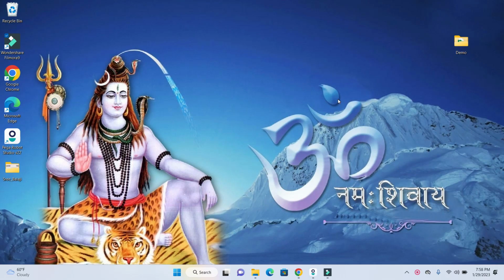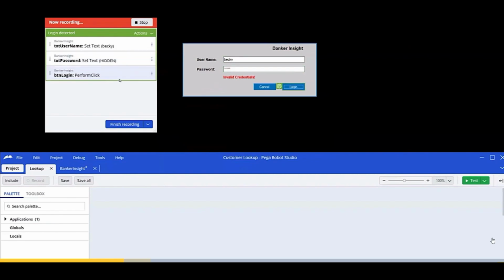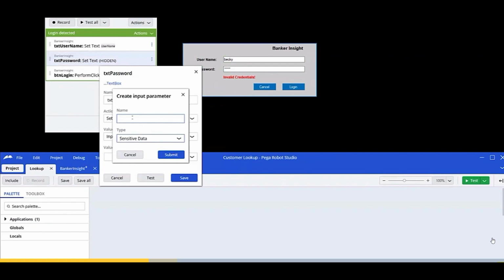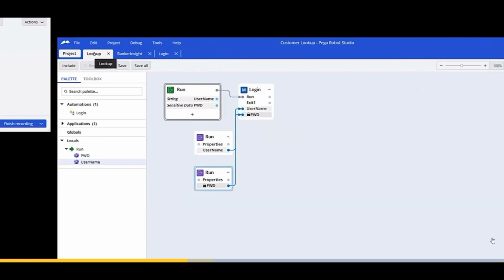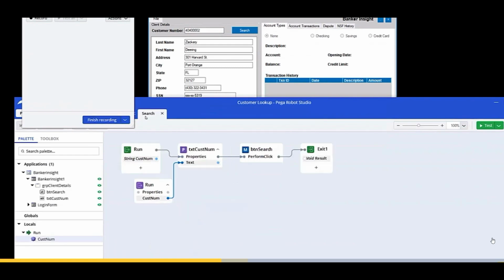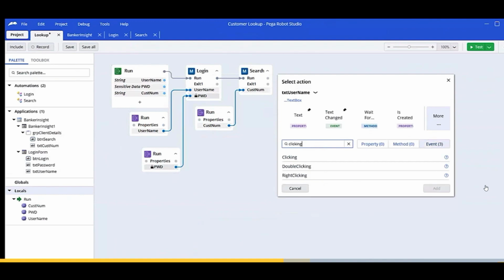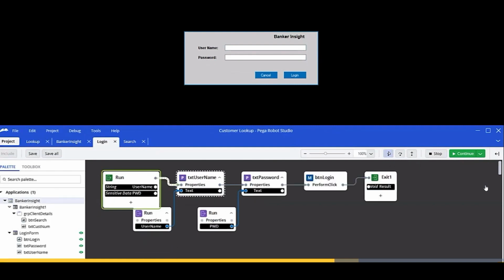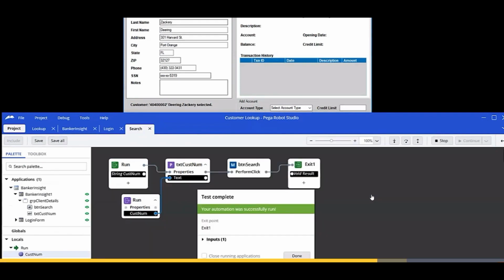7-Pega Robotics Studio V22 - Windows App Automation